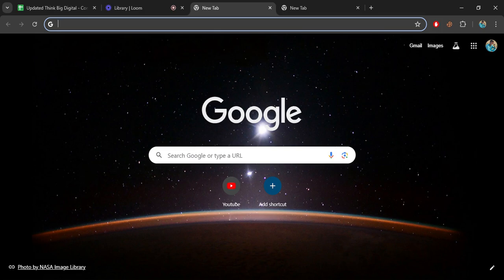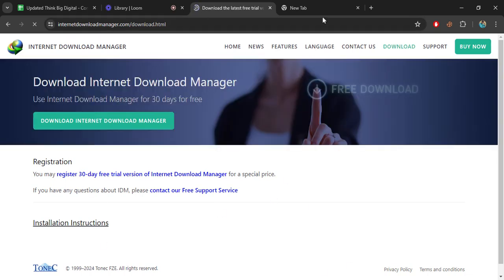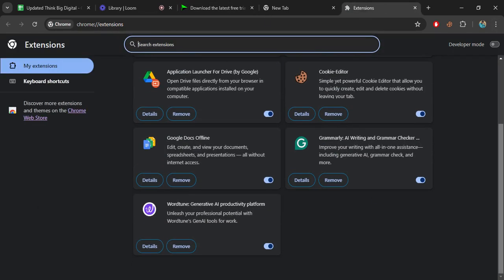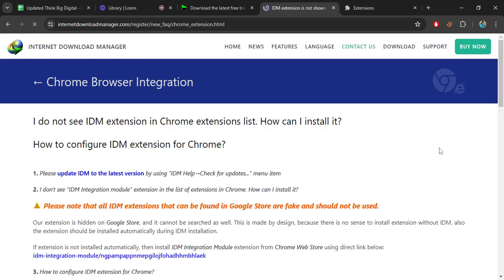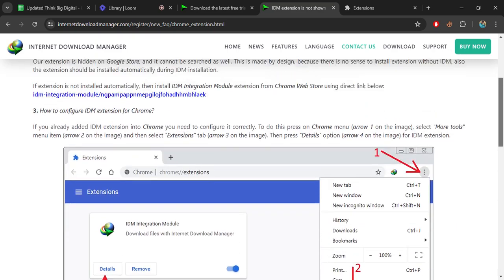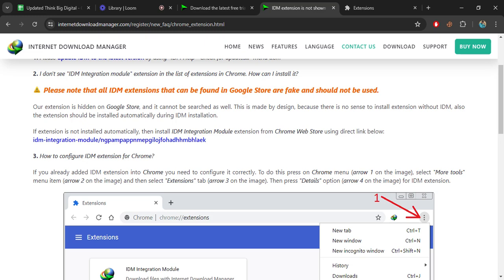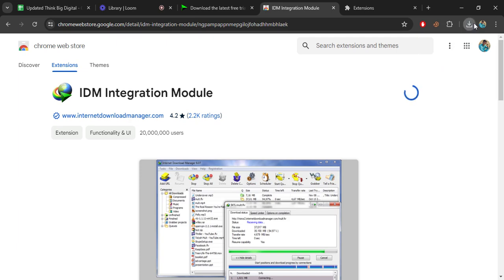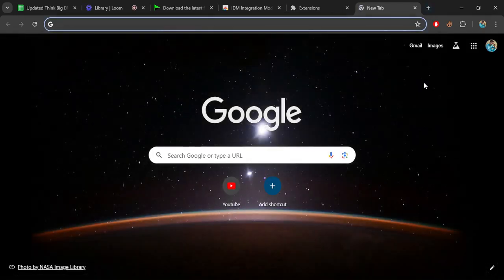How to Add Idm Extension in Google Chrome | Google Chrome Tutorial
In this video, I'm going to explain how to add idm extension in google chrome.